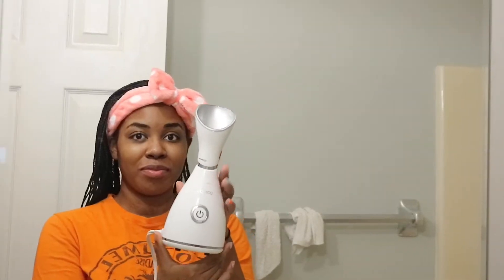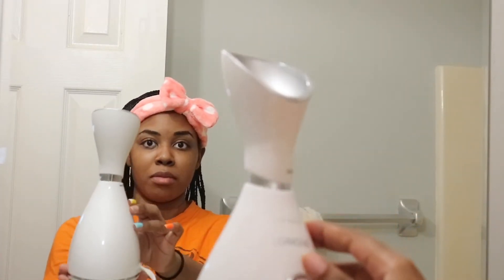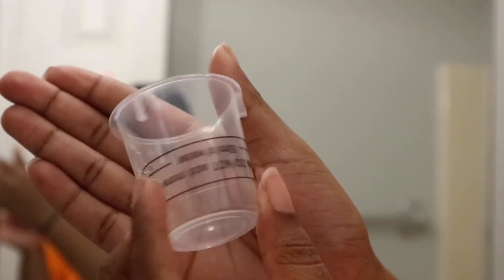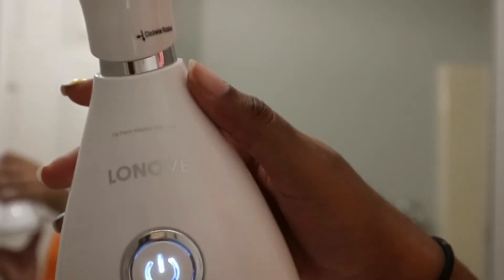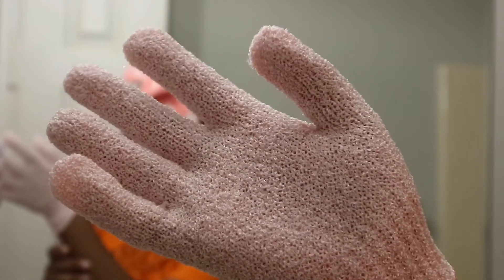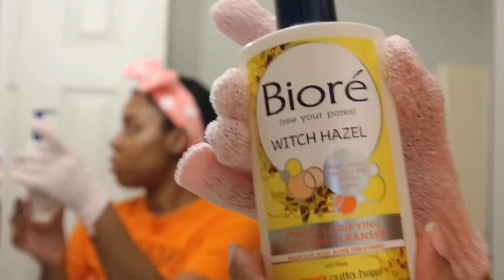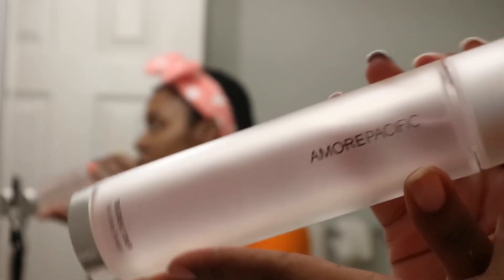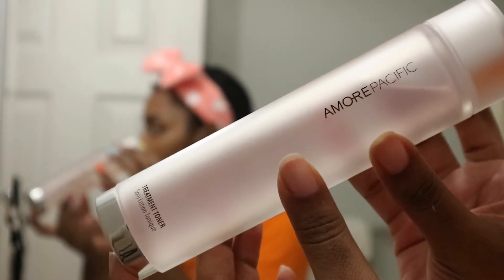My Easy Beginner Friendly Skincare Routine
In this video I’ll be showing you guys my current skincare routine. I’m kind of a beginner at this so don’t judge lol. In this video I’ll just be using products that have worked for me so far. Like I said earlier in the video I have extremely oily skin so some of the products like the Biore Witch Hazel Pore Clarifying Cleanser may feel a little drying to those who have dry to combination skin, so just keep that in mind if you guys decide to try it out. I’m still experimenting with products so I think my routine will change in the future. I do also plan on doing an in-depth updated routine in the future as I learn more about skincare and how to care for mine in particular. Like always I thank you guys so much for watching this video! And I hope to see y’all in my next video.
Products Used:
Face Steamer